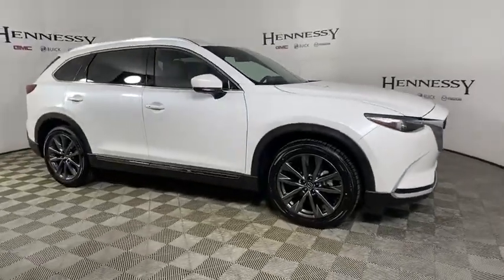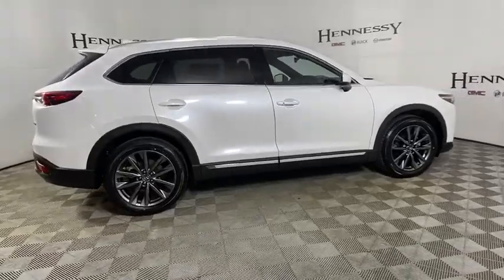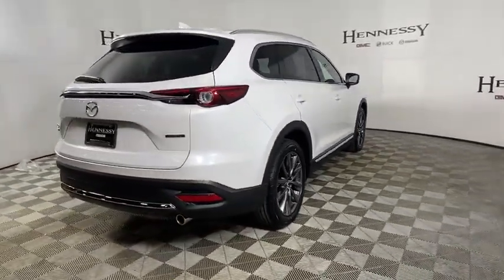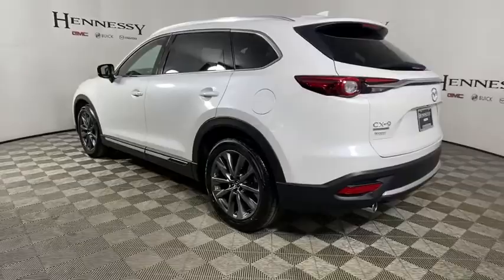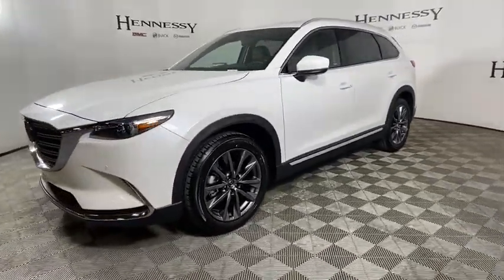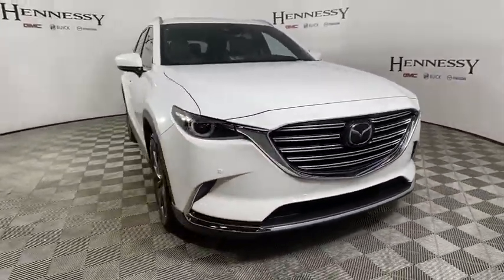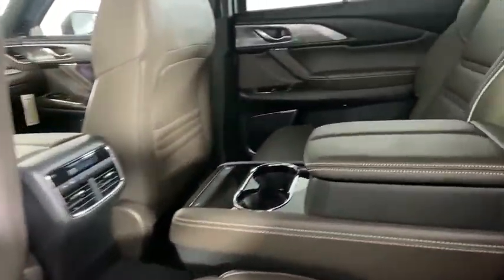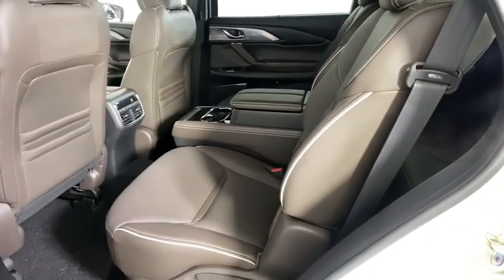2020 Mazda CX-9 Morrow, Peachtree City, Newnan, McDonough, Union City, GA M27483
Snowflake White Pearl New 2020 Mazda CX-9 available in Morrow, Georgia at Hennessy Mazda Buick GMC. Servicing the Peachtree City, Newnan, McDonough, Union City, GA area.